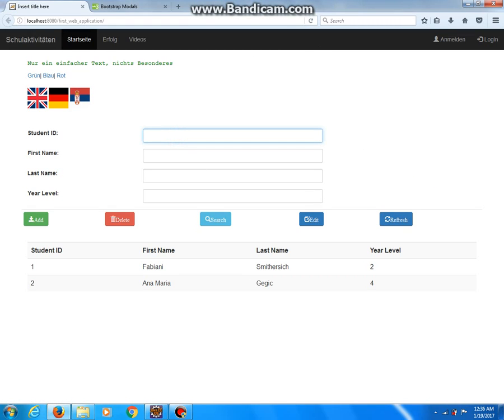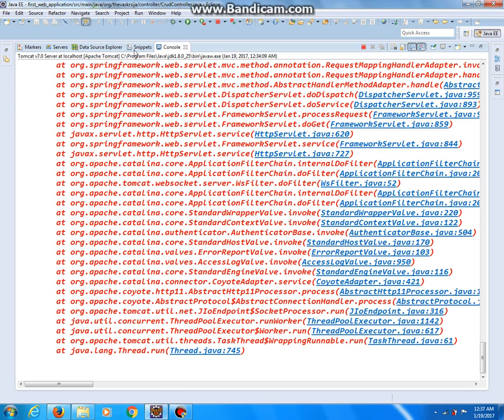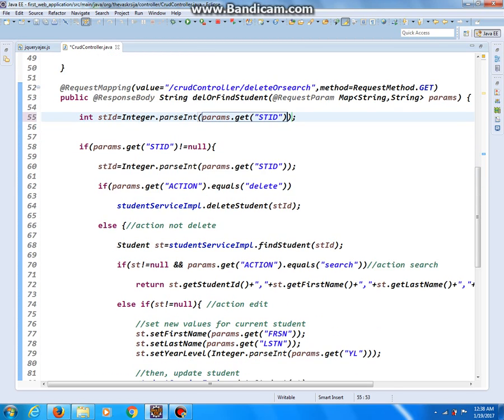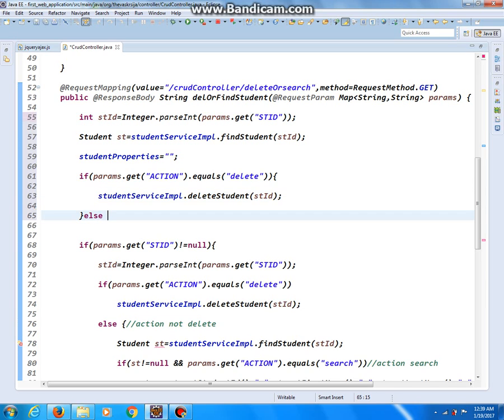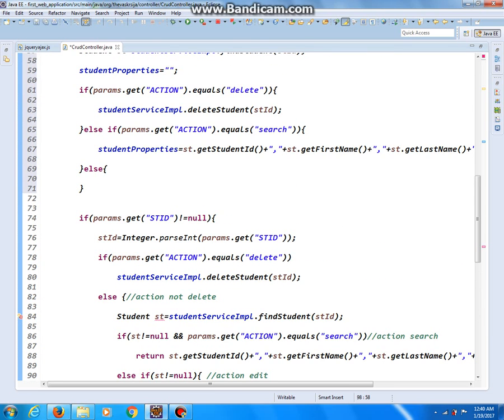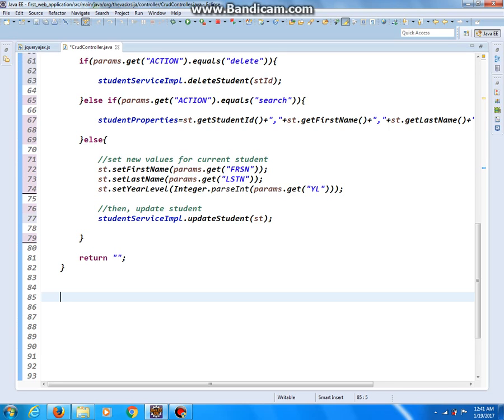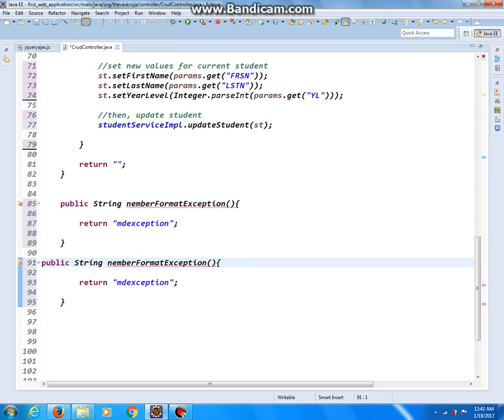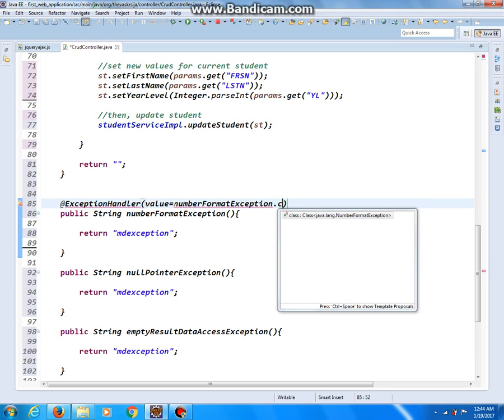160.Spring MVC # CRUD Exception Handler 1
spring mvc maven exception handler spring data jpa how to pop up modal dialog on load page